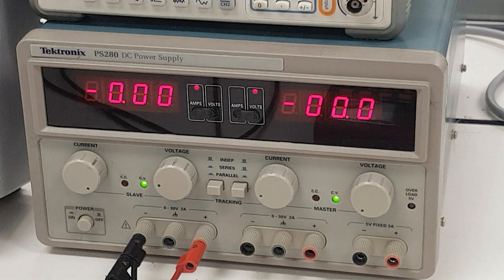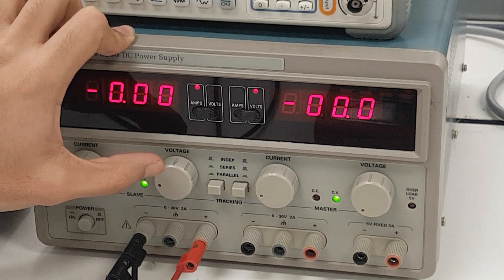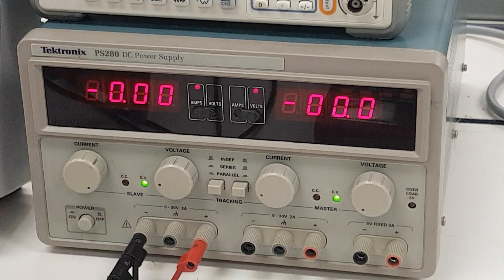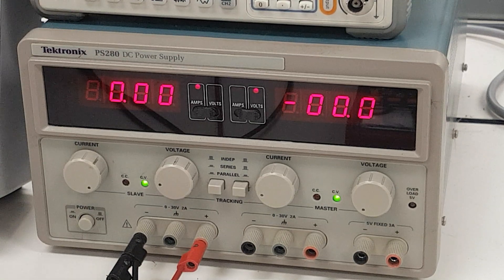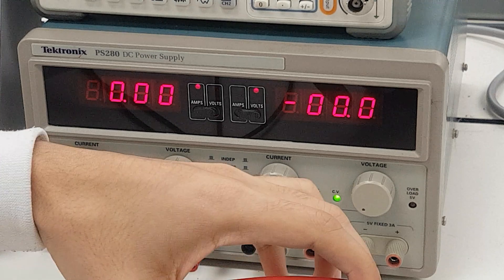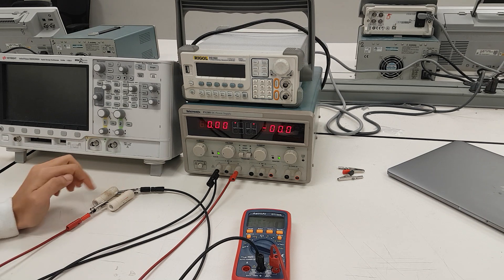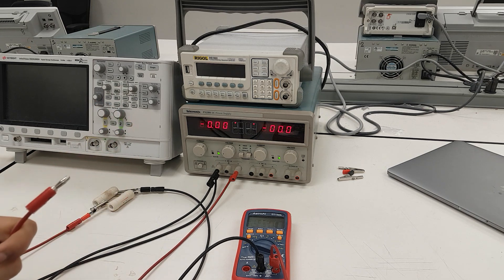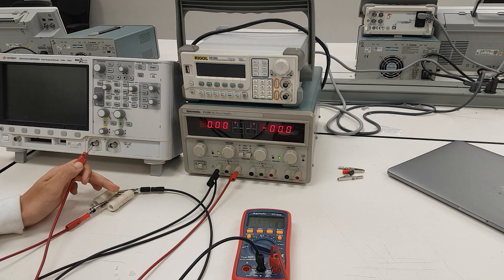ECE3 Lab1 (3/6) Source Measurements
Without Load, V(OUT) = 3.308 V | With Load, V(OUT) = 3.305 V